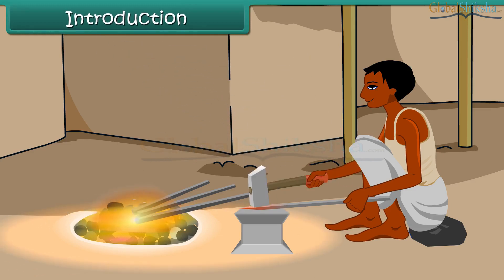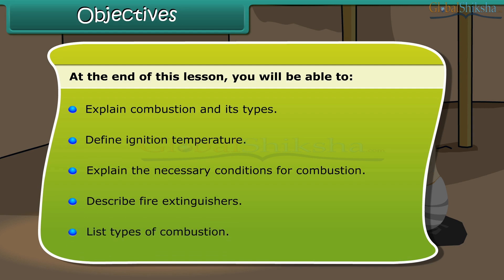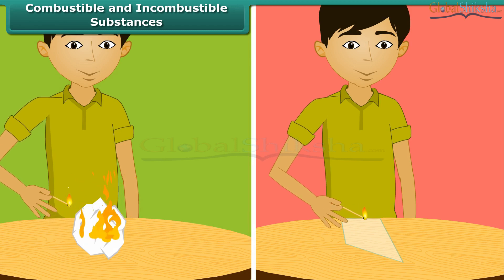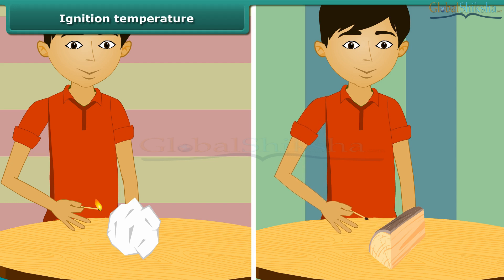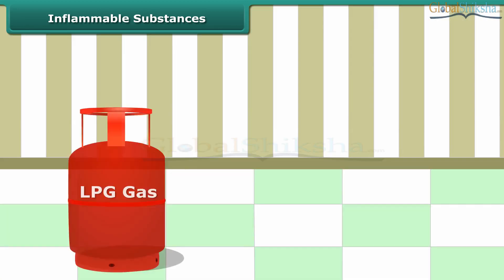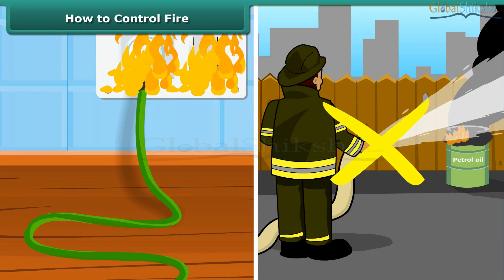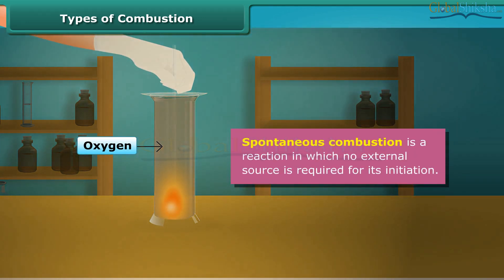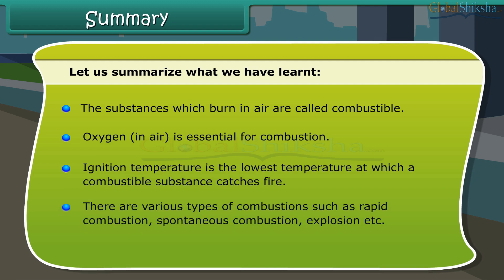Class 8 Science - Types of Combustion and Flame in Hindi | दहन